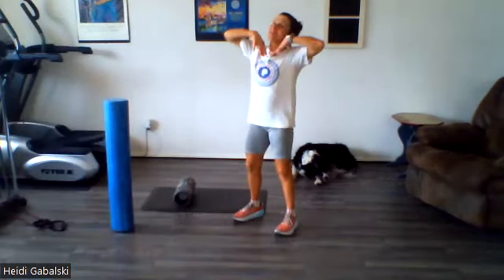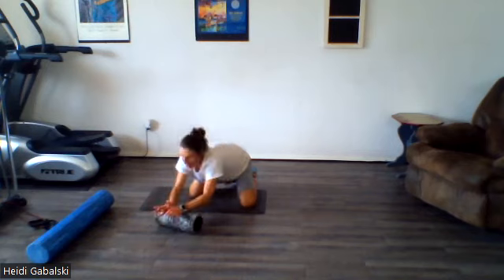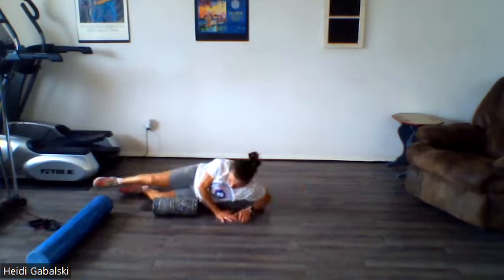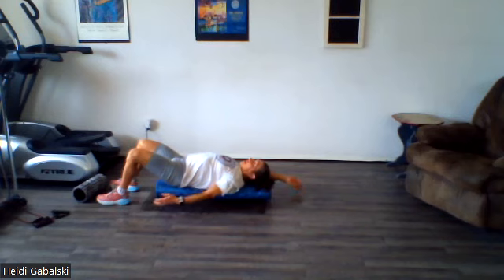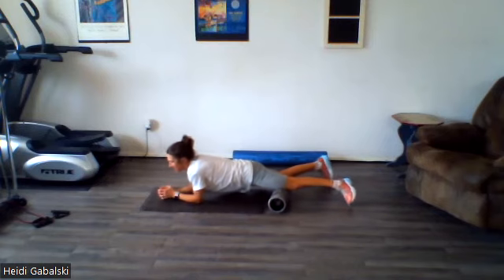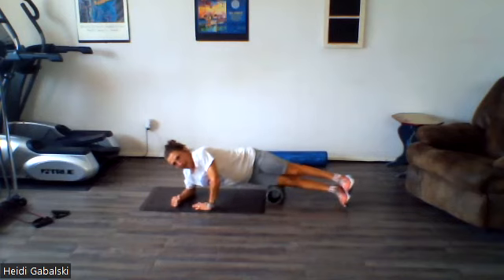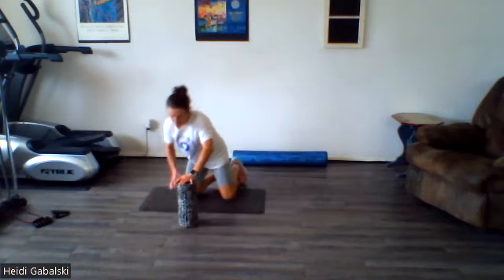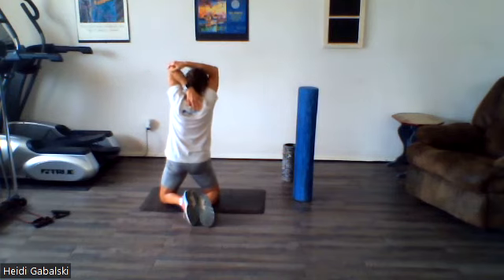Self Myofascial release and full body stretch with foam roller